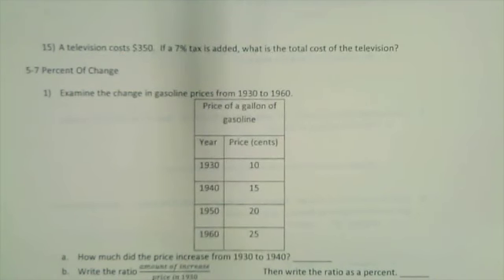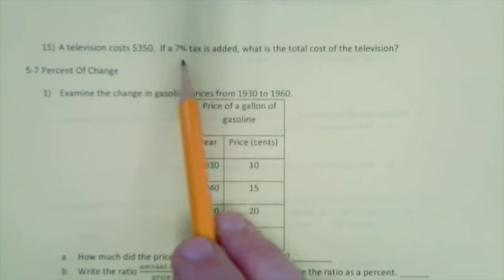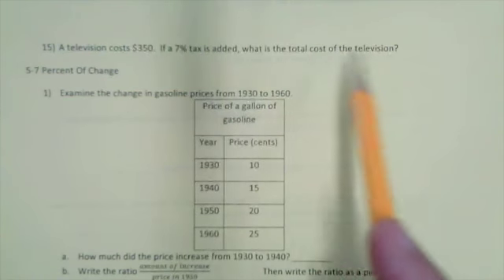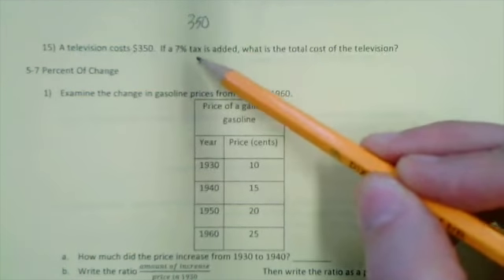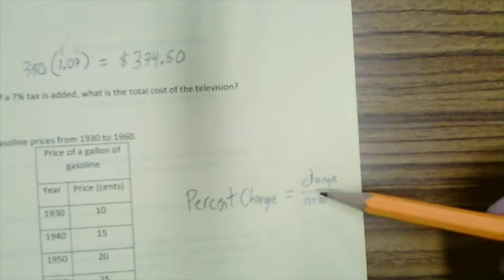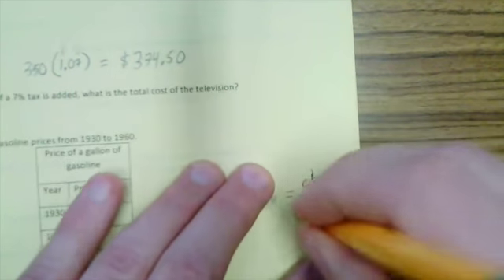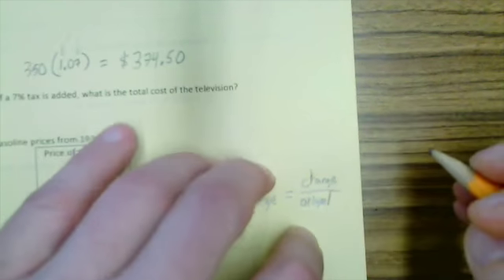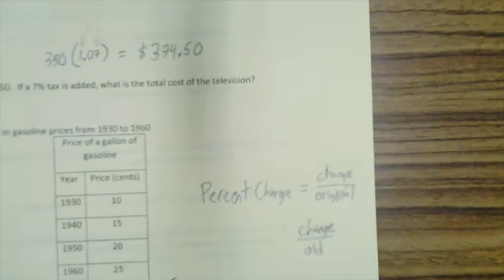5-7 Percent Of Change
This video is about 5-7 Percent Of Change